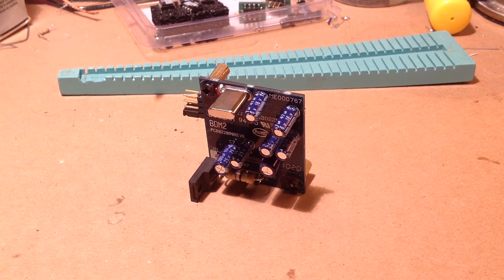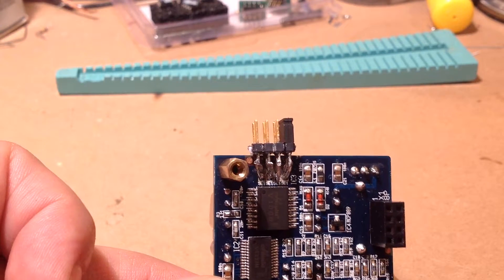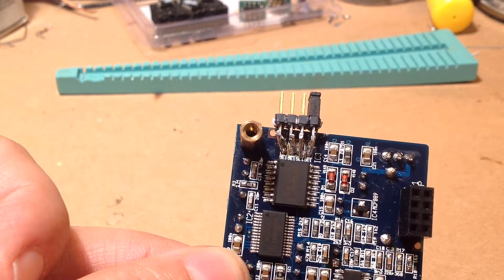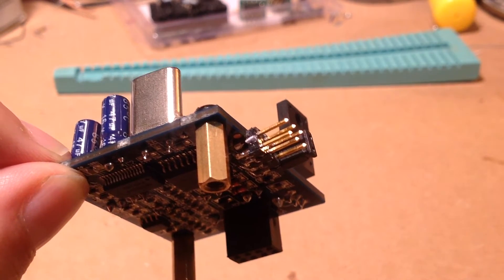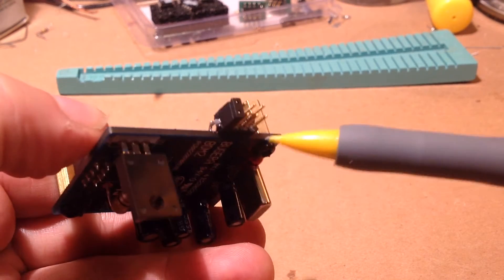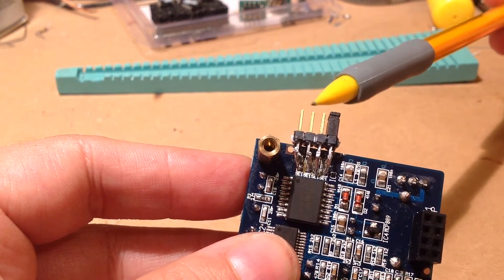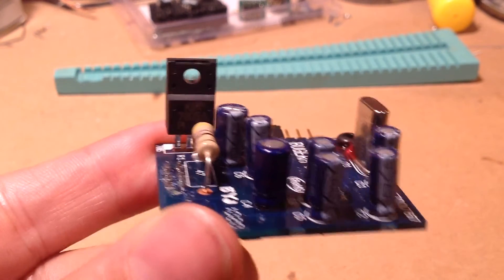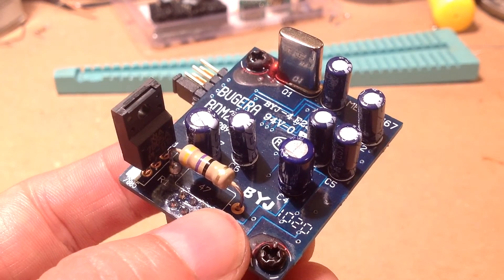Engineer meets Bugera V22 reverb - Part 8 (circuit board)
How to modify the effect processor card.